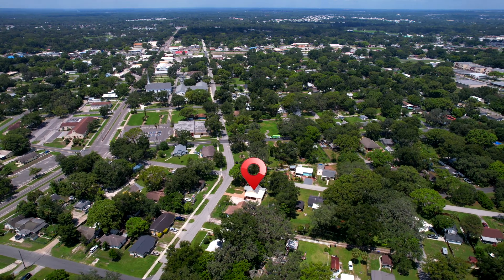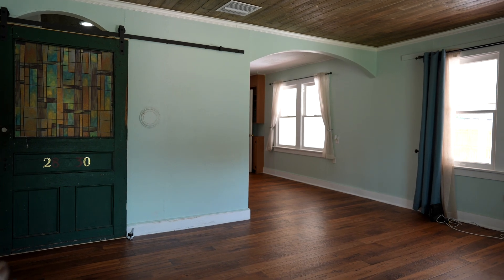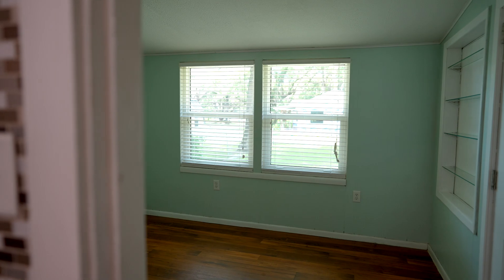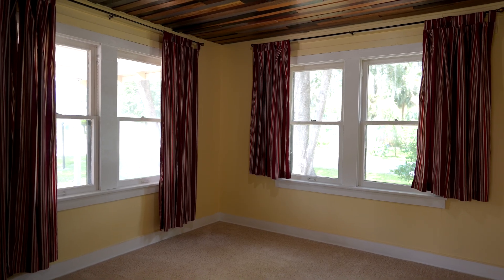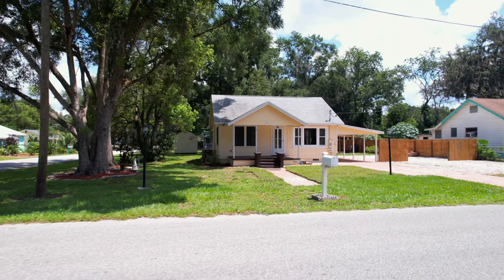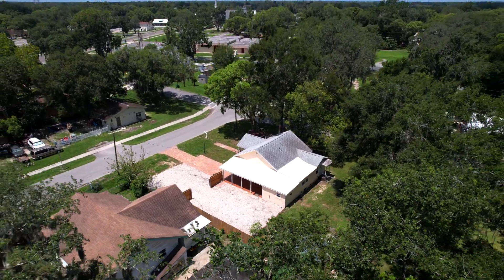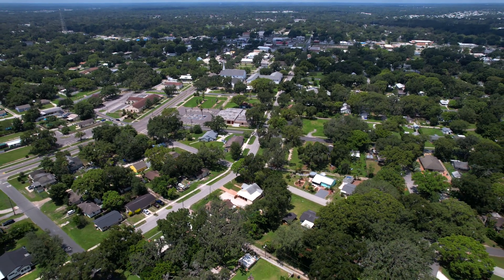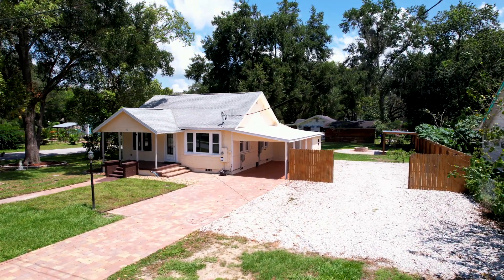Discover Downtown Living: Updated Home In Zephyrhills, FL | FloridaLivingGroup.net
Join us for a tour of this beautifully updated home in Zephyrhills, FL. Located from downtown, enjoy modern amenities and a vibrant community lifestyle. Perfect for those seeking a blend of comfort and convenience.

Nestled in the vibrant heart of Zephyrhills, this one-of-a-kind residence offers a desirable location mere steps away from the bustling downtown, charming breweries, delectable local eateries, and an array of exciting attractions. Immerse yourself in the community's pulse while reveling in this home's remarkable updates, including a brand-new roof, upgraded windows, and a brand-new AC system.

This video is about Discover Downtown Living: Updated Home In Zephyrhills, FL. But It also covers the following topics:

Zephyrhills Home Tour
Updated Residences Zephyrhills
Prime Location Homes

Video Title:  Discover Downtown Living: Updated Home In Zephyrhills, FL | FloridaLivingGroup.net

🔔Unlock Tampa's Real Estate Secrets with Florida Living Group!

✅  About Florida Living Group.

Discover Your Dream Home in Tampa with Florida Living Group! 🏠 Get into the vibrant world of Tampa real estate with us. We've got everything from stunning property tours to expert buying and selling tips! Your perfect Tampa home awaits!

Explore Wesley Chapel, New Tampa, and more with our expert insights and stunning home tours!